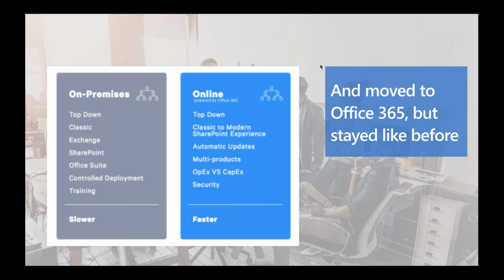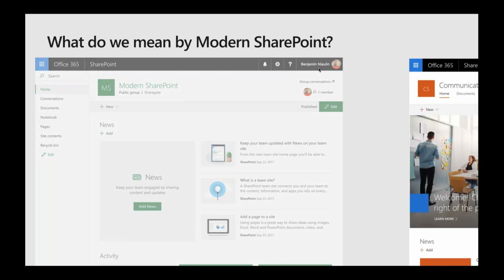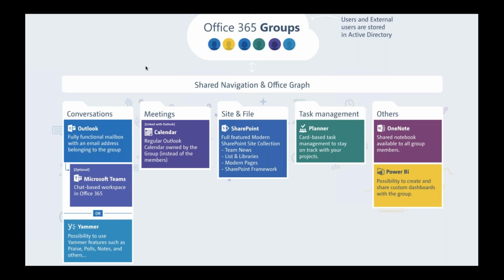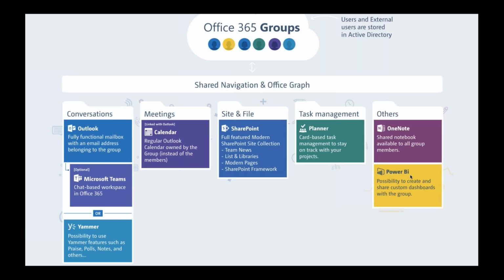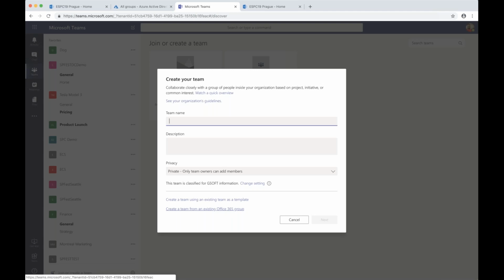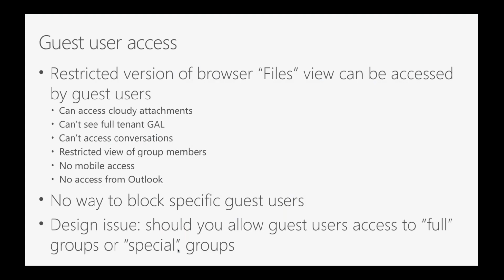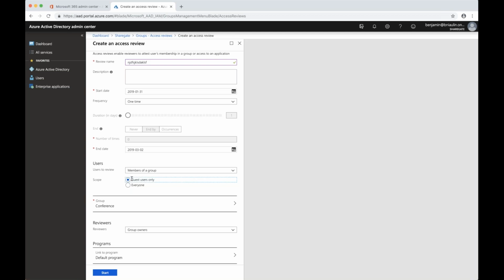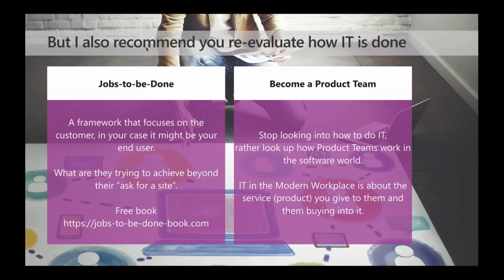The Complete Guide to Office 365 Groups Administration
The Complete Guide to Office 365 Groups Administration by Benjamin Niaulin, Head of Product, ShareGate.

Webinar Description:
Whether you’re using Microsoft Teams, Modern SharePoint Team Sites, Planner, Power BI Pro Workspaces, Yammer or almost anything really in Office 365… you’ll be using the membership provider from Azure Active Directory called Office 365 Groups.
As we move to a world where Admins co-exist with a decentralised productivity model, it’s important to empower users with self-service while maintaining a certain control and governance.

Key benefits of attending:
- Learn how to manage Office 365 groups
- Help enable Self-Service in your organisation
- Stay in control